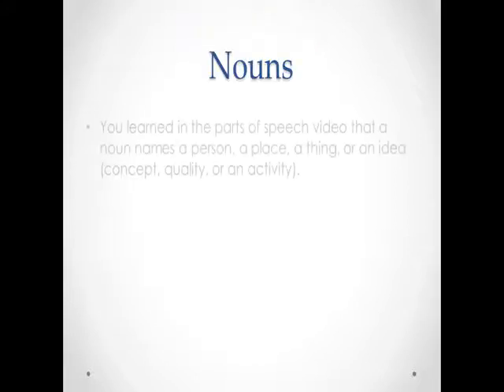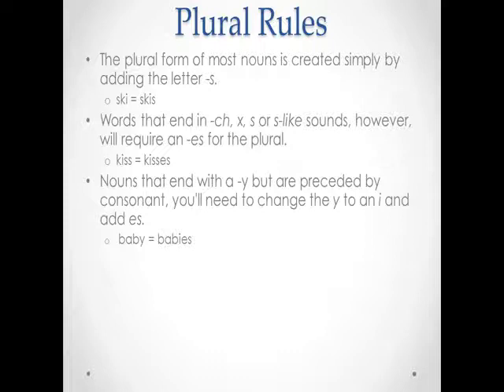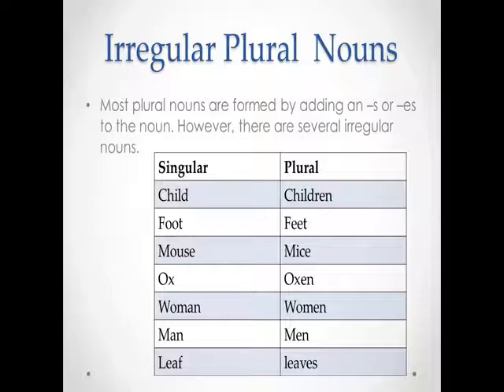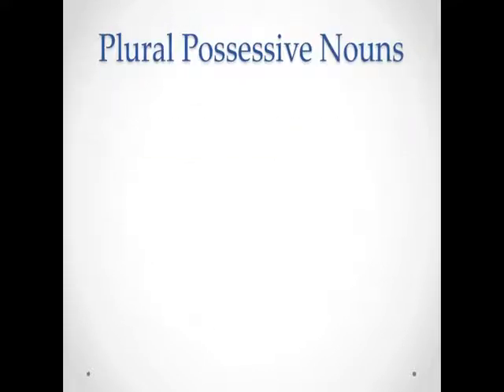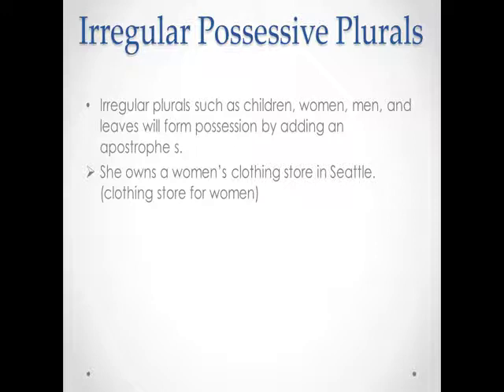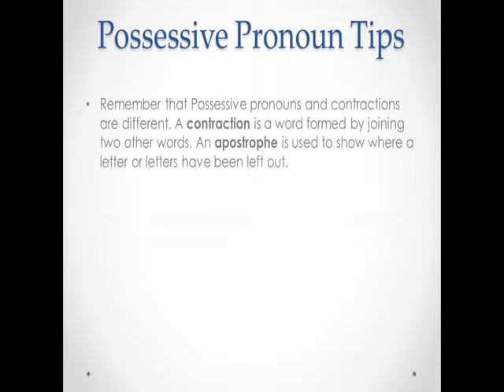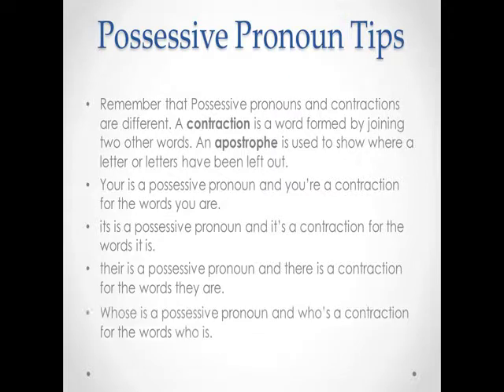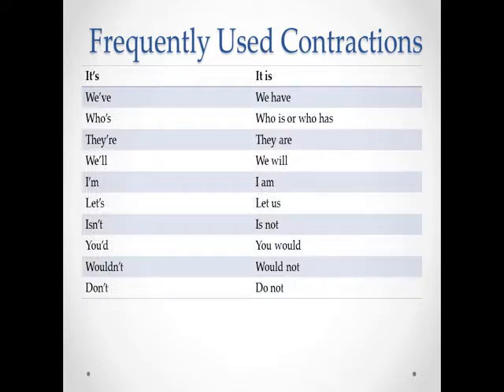English Grammar Video 5: Plurals and Possessives